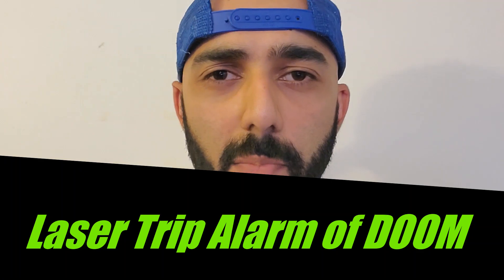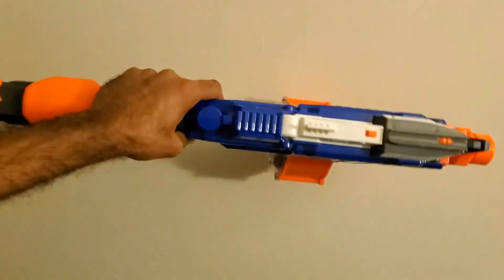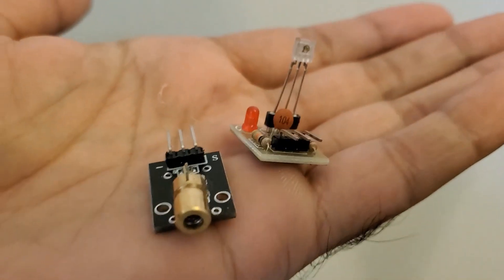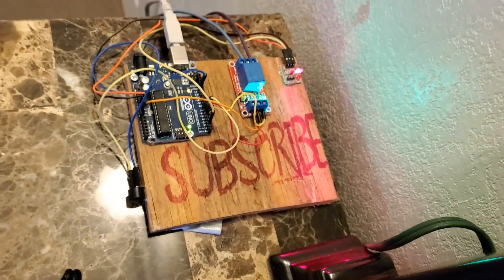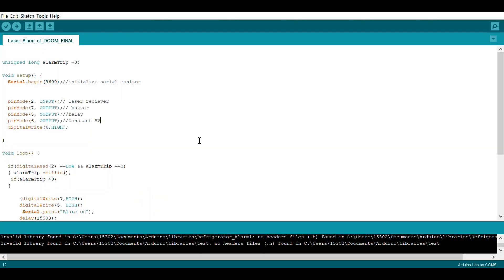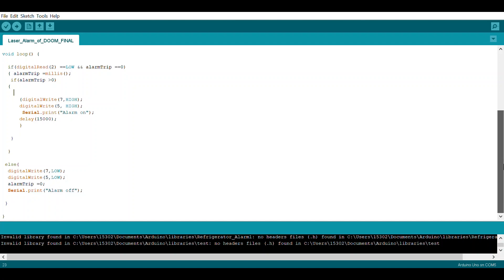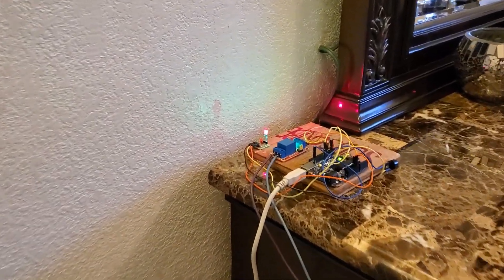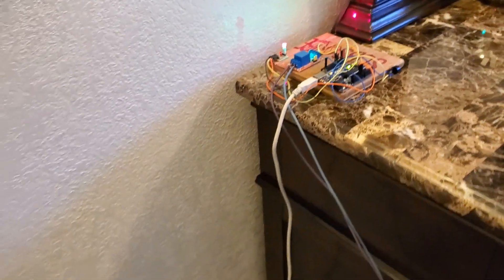DIY Laser Triggered NERF Gun || Arduino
Firing a NERF Gun using a laser trip trigger to make the ultimate home defense device. This is a fun project which evolves some basic electronics and Arduino. The code for the project is included in the video.

Laser module: